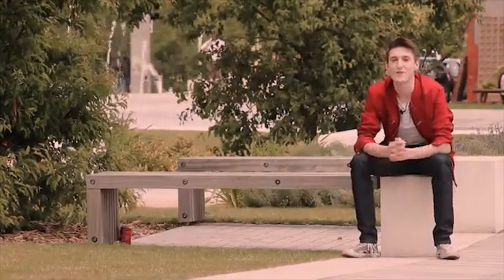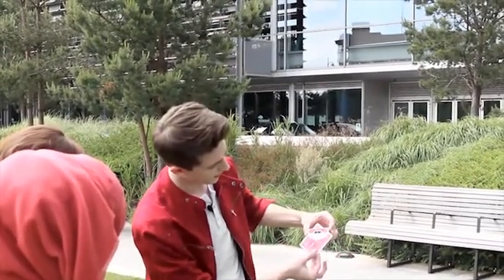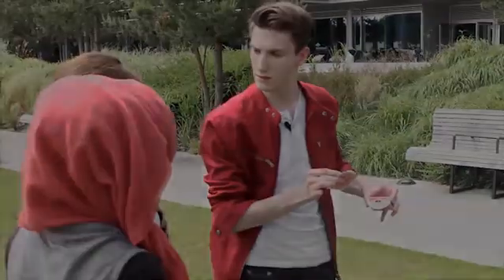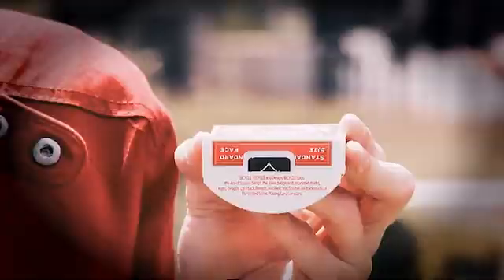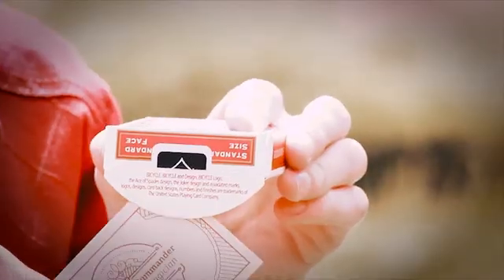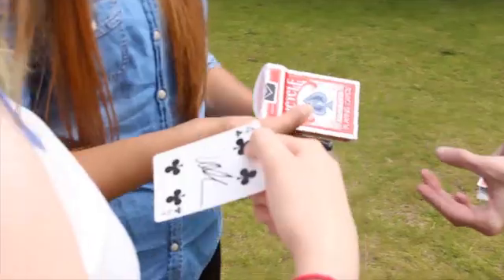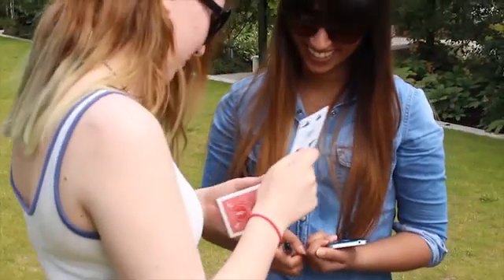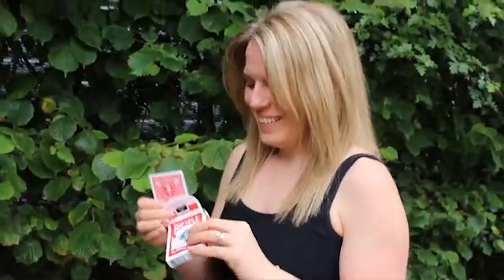Slicer Blue (Gimmick and Online Instructions) by Rizki Nanda and Magic Tao - Trick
From our friend Rizki Nanda comes a very visual penetration that you can add&nbsp; to your card routine at any moment. Imagine being able to take a signed playing card and pass it through a card box. This is possible with 'Slicer'.&nbsp;At the end you can hand the playing card and the card box over ... For More Details and Purchase,